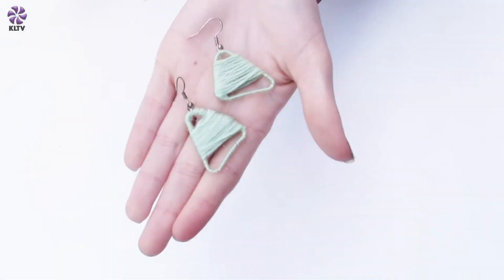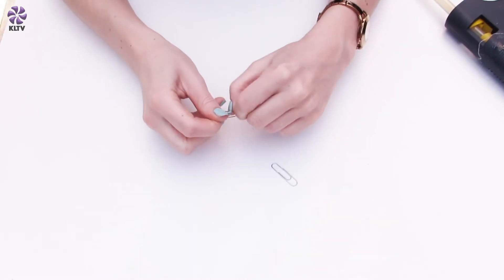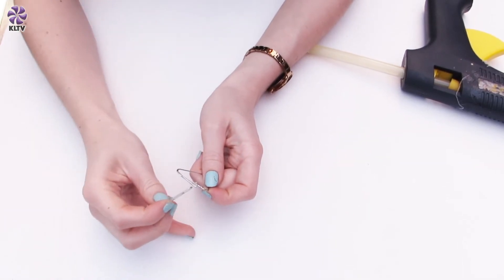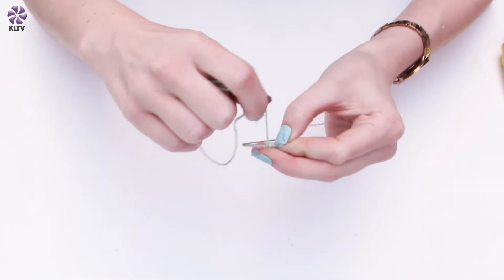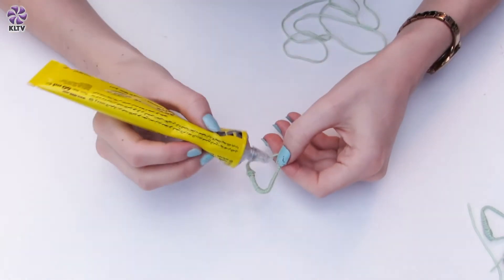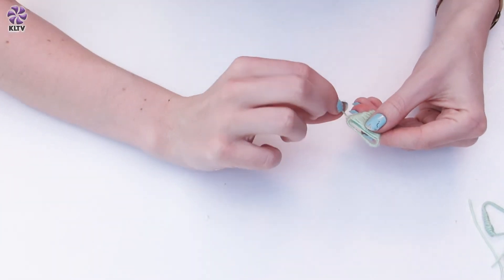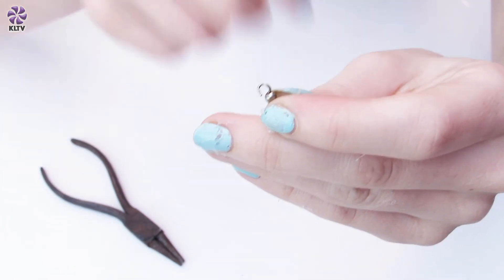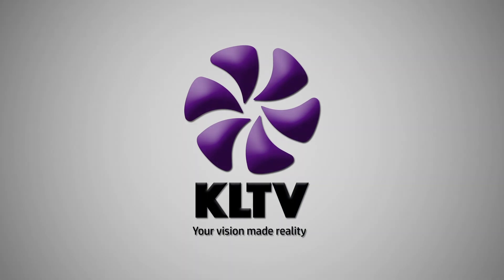Josie's Creative Crafting | Earrings Part 3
In the third and final part of her earring crafting tutorials, Josie shows us how to make some fashionable earrings using paper clips!